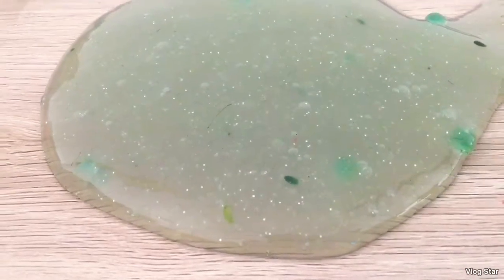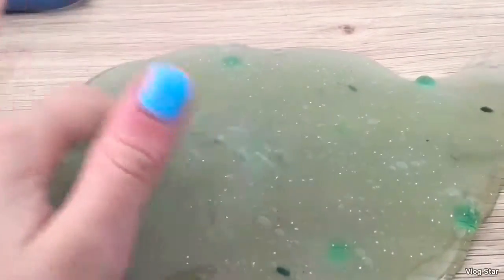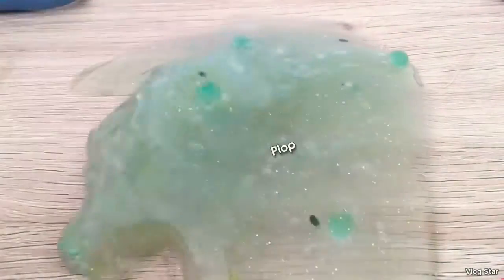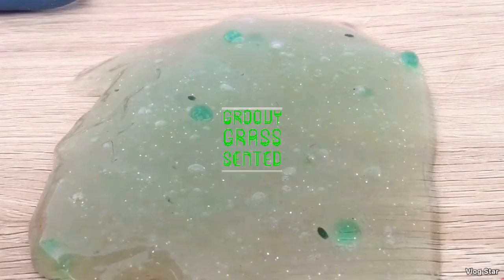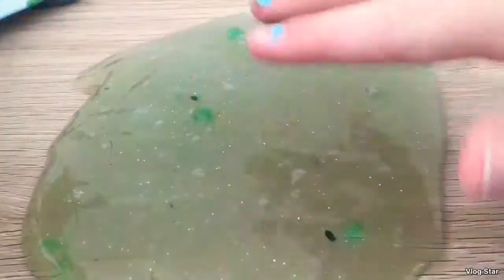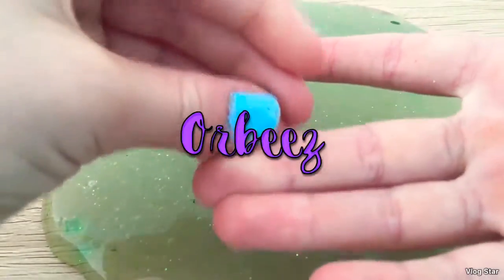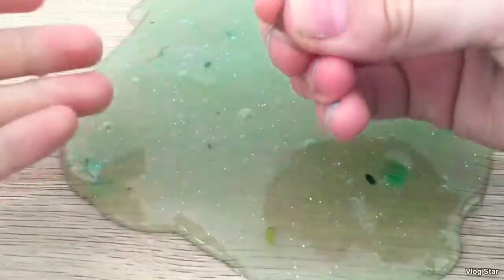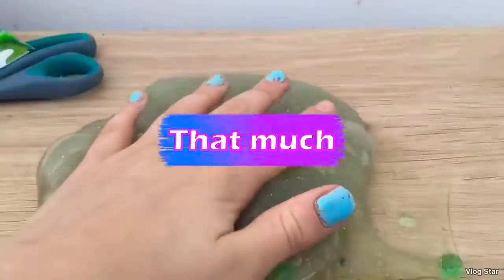Random squish *Its Audrey* number 2 of the green icky slime :)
Sorry I had to delegate the 1st one but this one is for edited 😊